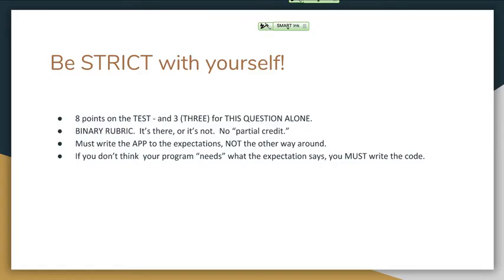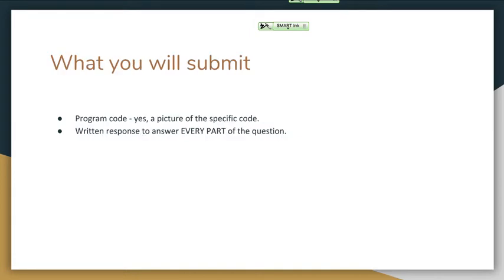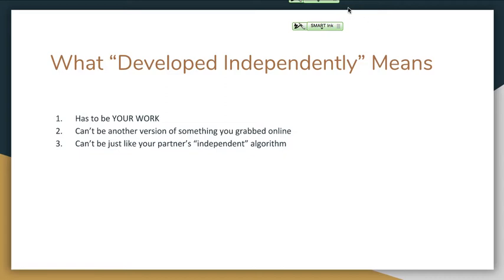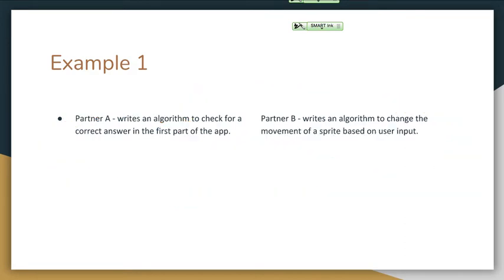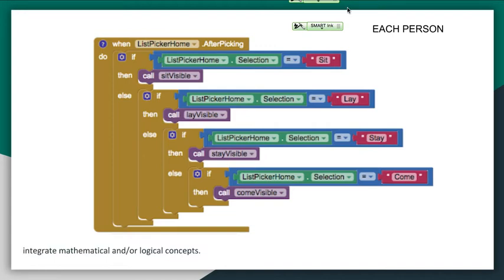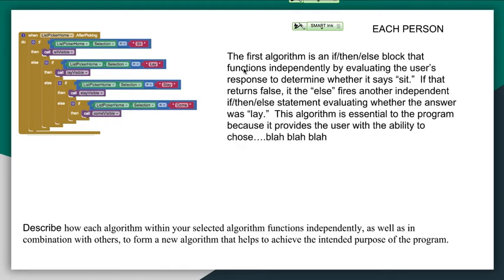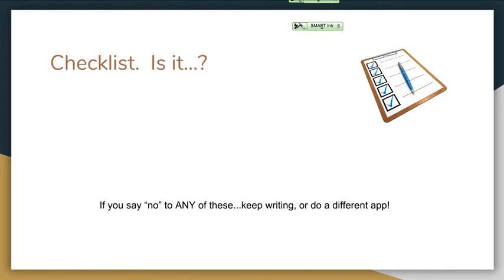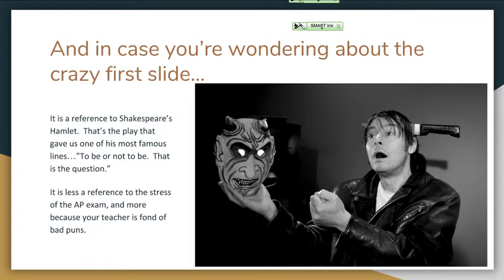2c or not 2c